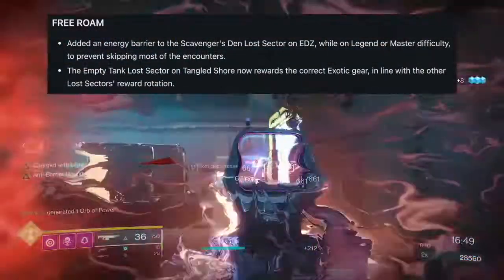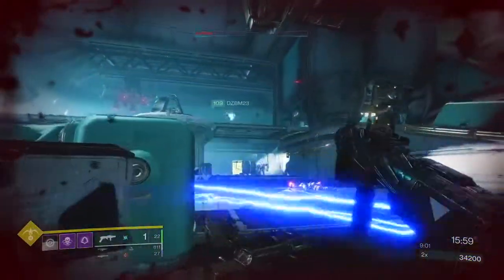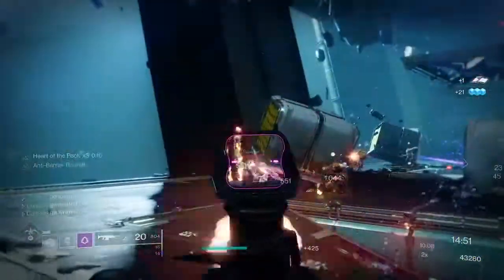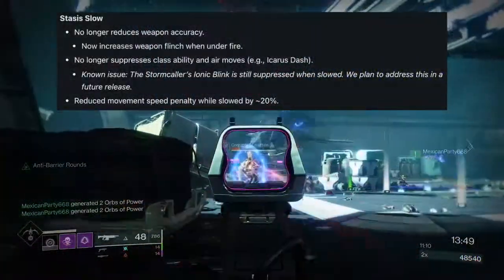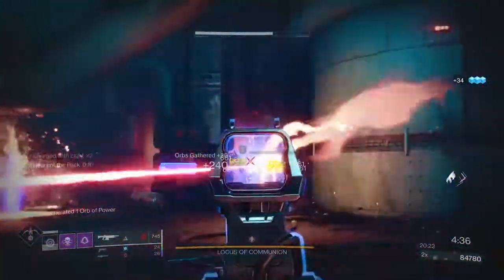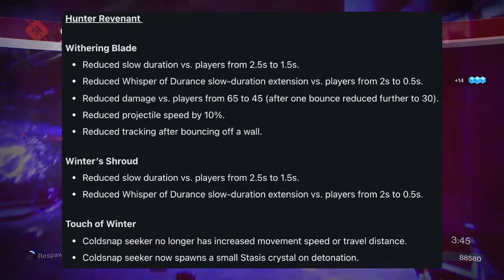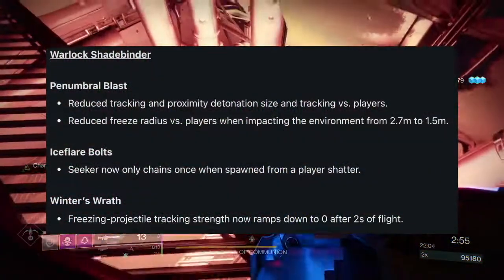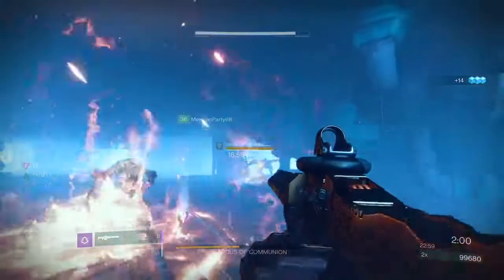Destiny 2 Patch Notes! Stasis, Atheon Cheese Fix and more!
Two days ago, Bungie released a patch for Destiny to fix some of the issues that have been on the rise in the game as of late. We see some fixes to the Atheon encounter in the Vault of Glass, some general weapon and armor changes, and reward fixes! This hotfix also brought all of the Stasis changes that were revealed last week in the TWAB!